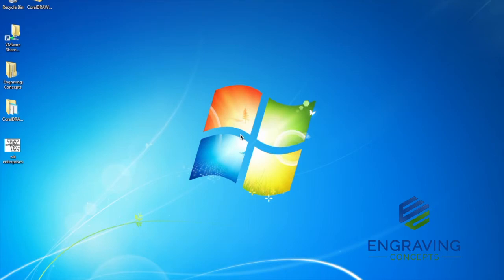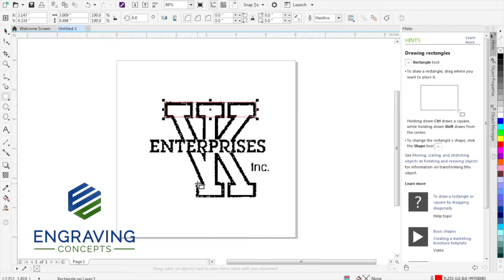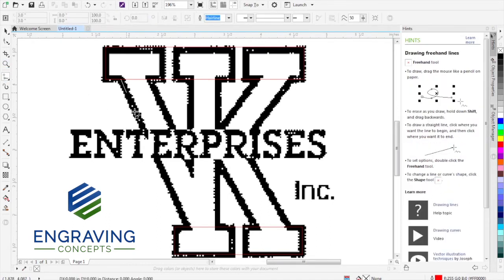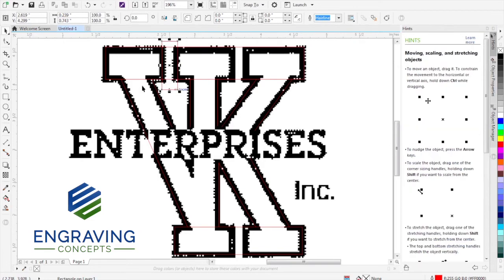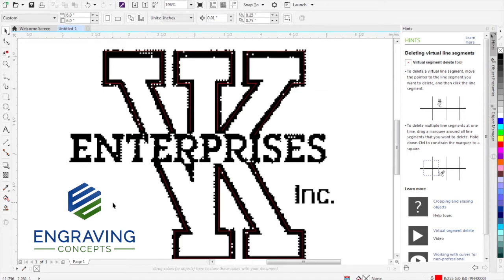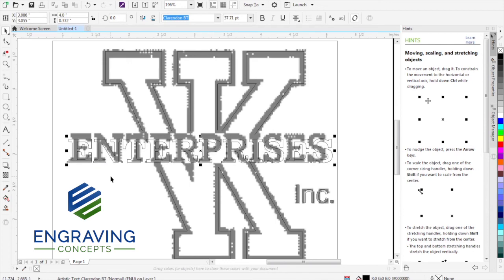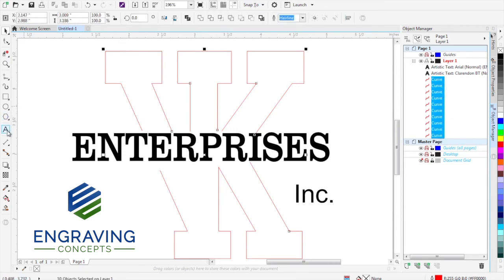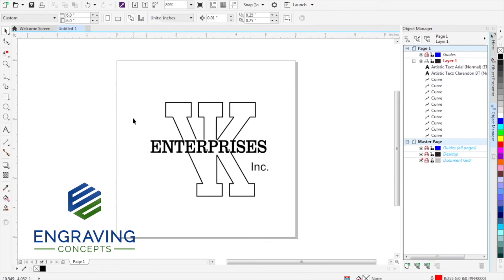ReCreate WK Logo X8